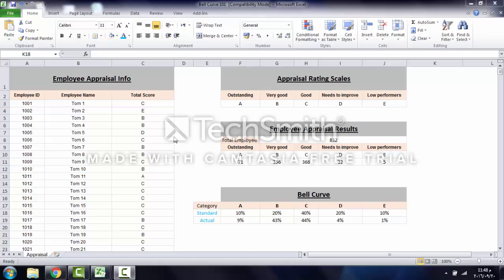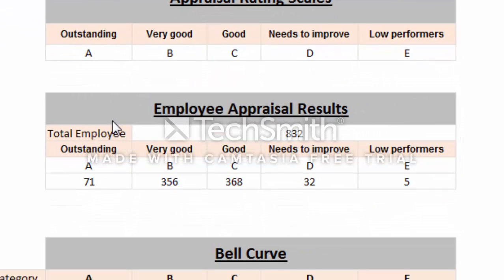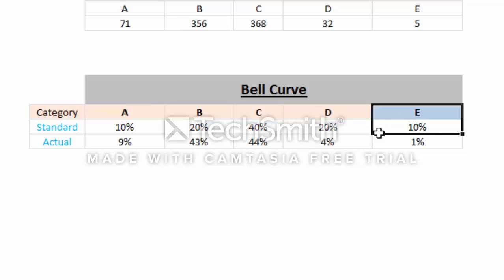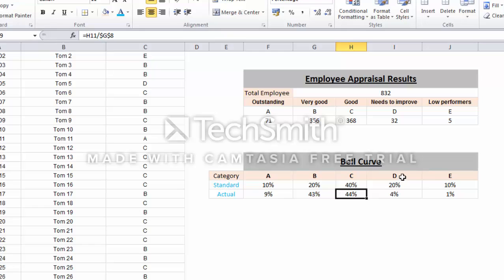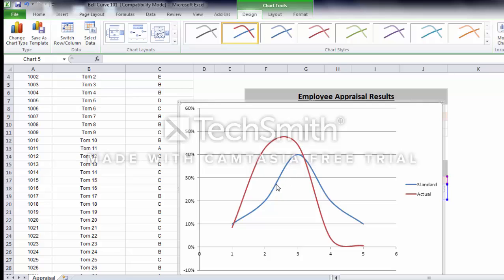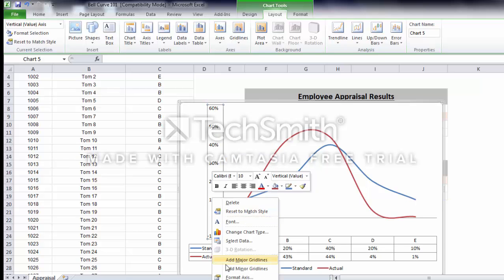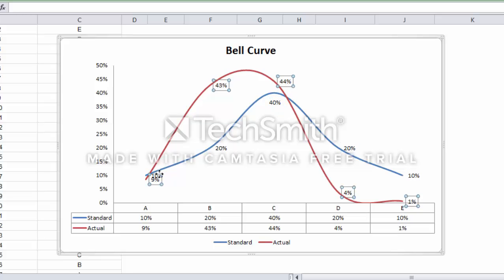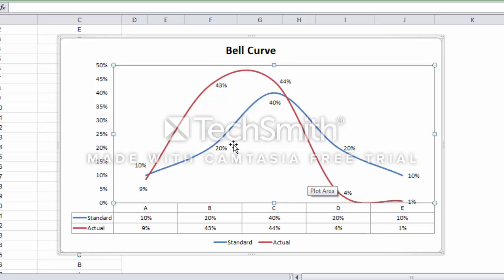how to create a bell curve for performance appraisal